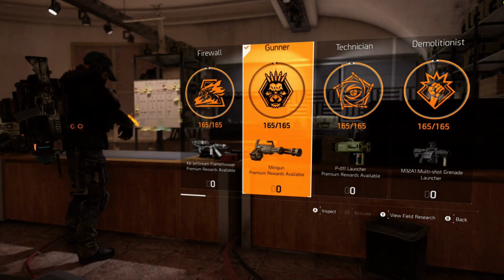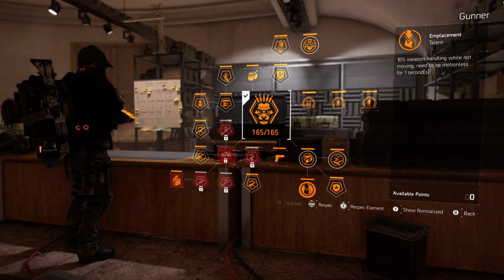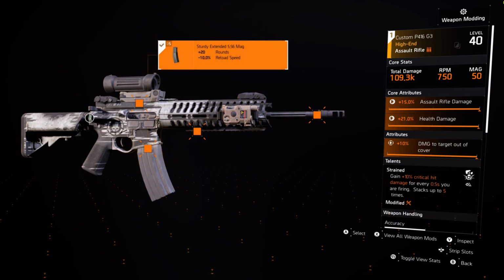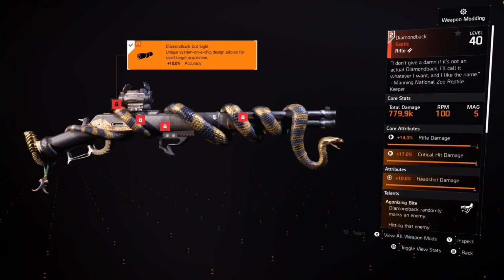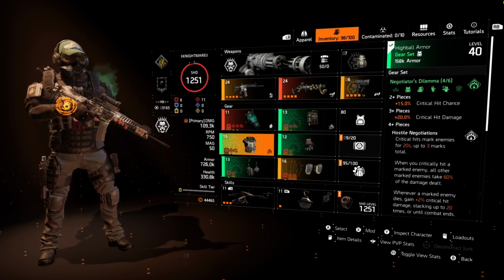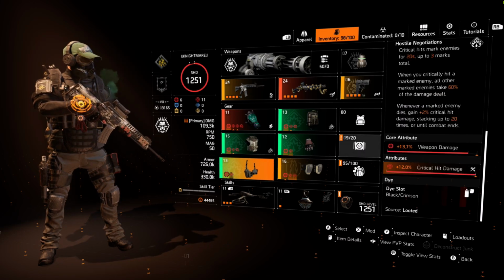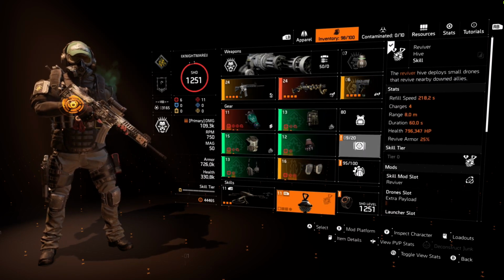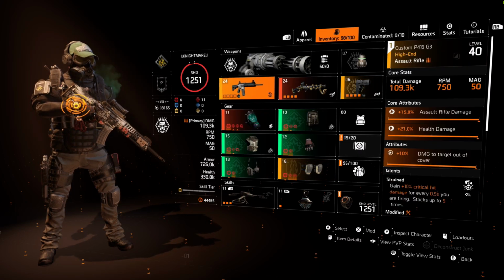DIVISION 2 NEGOTIATORS DILEMMA BUILD/CRAZY CRIT DMG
TODAYS VIDEO I AM SHOWCASING MY NEGOTIATOR'S DILEMMA BUILD. GREAT BUILD AND FUN TO RUN.    THX EVERYONE LIKE AND SUB 4 MORE D2 CONTENT..